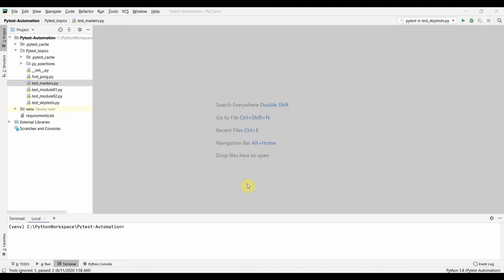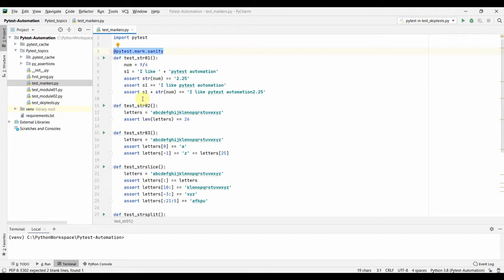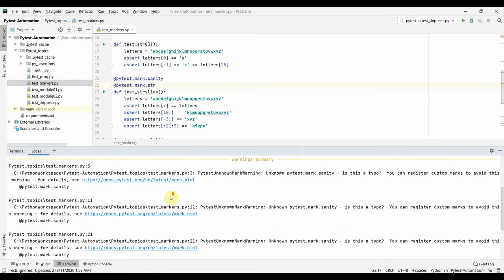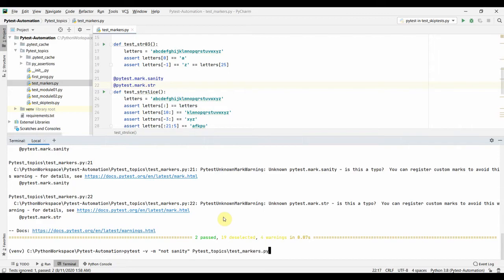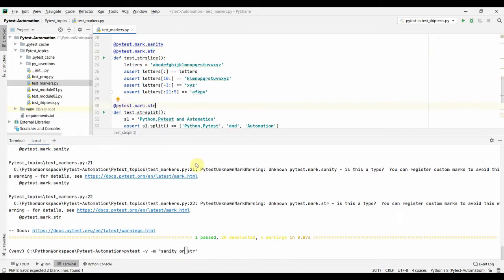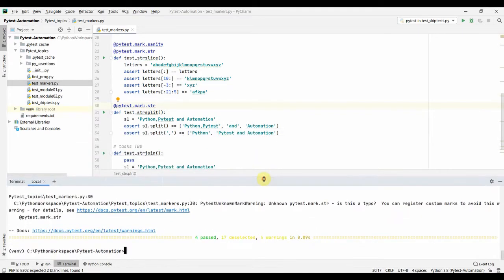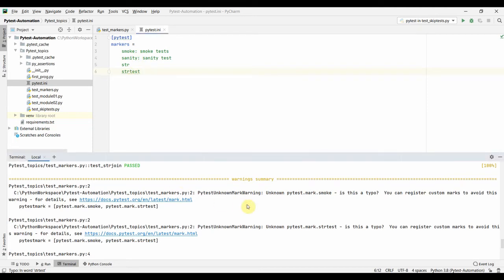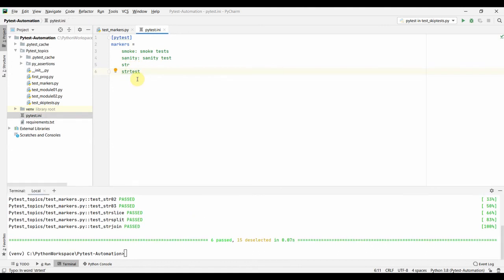Pytest Tutorial: Marking or Grouping Test Functions| Pytest For Beginners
Pytest Tutorial: In Pytest framework we can 'mark' test functions and select them for a running separately. In other words, its a cool mechanism of grouping our tests. So, a test can have more than one marker, and a marker can be on multiple tests. In this video tutorial, let us look into how to mark tests and run them in a group. Also we will look into different types of defining markers and how to configure pytest to not throw warnings by registering markers in pytest.ini.
Thanks a Happy Learning!